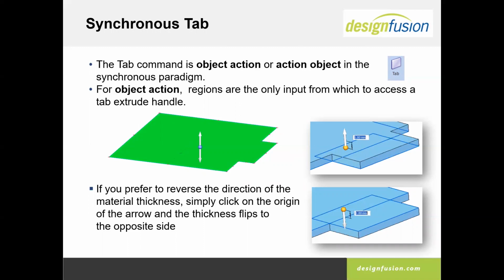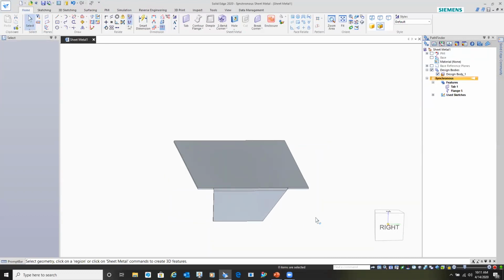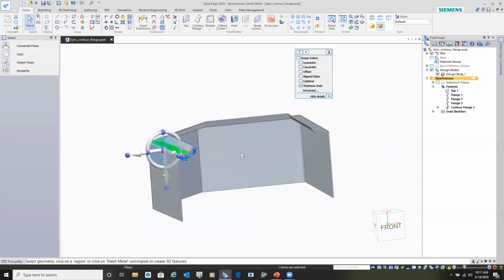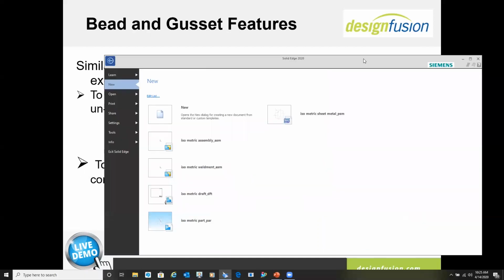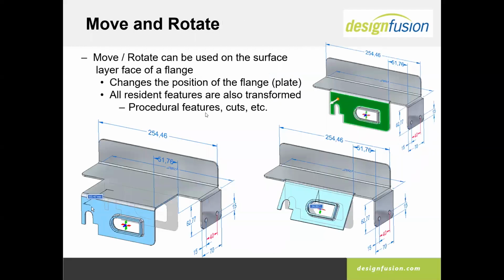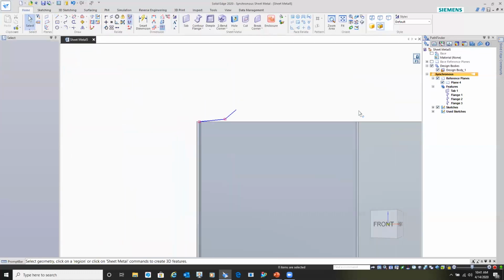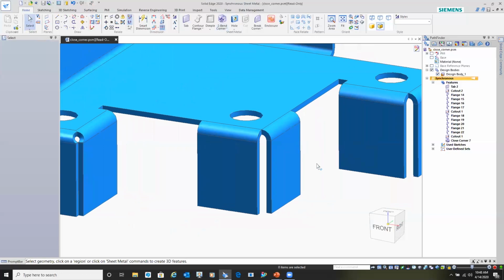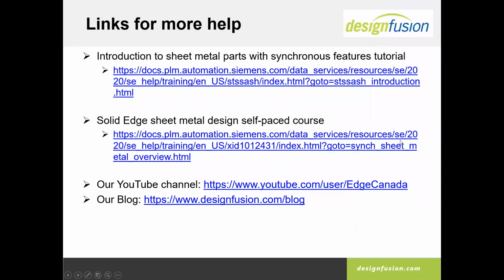Lesson 6: Basic Synchronous Sheet Metal modeling